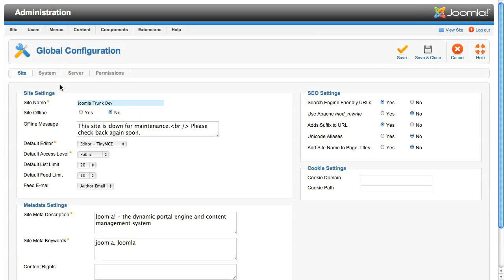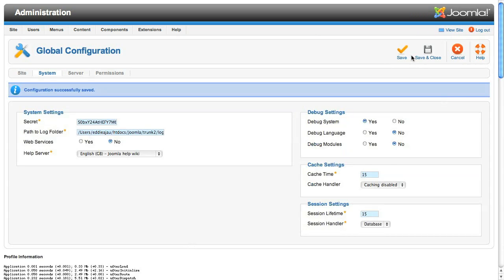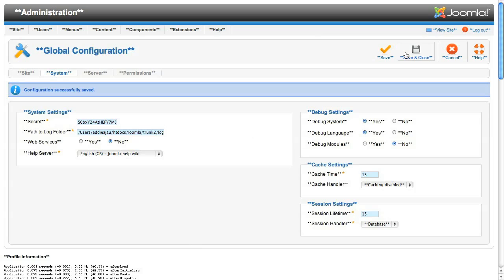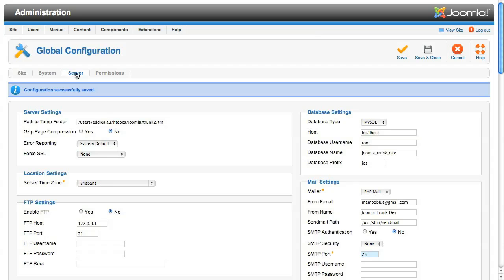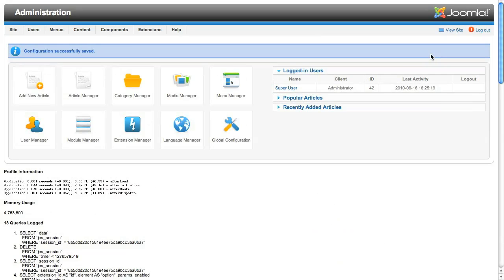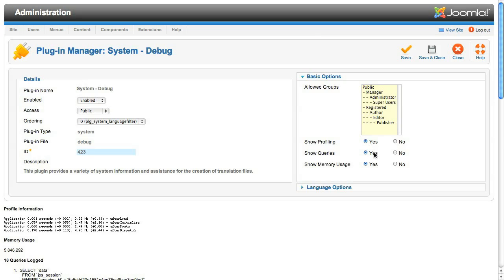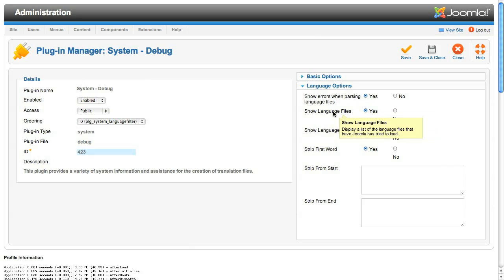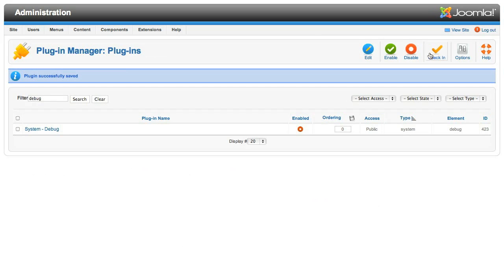1.4 Setup for Debugging Joomla Extensions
for the full transcript.

The most embarrassing moment for an extension developer is after cutting their first package, and tweeting it to the world, they are flooded with reports of things not installing, not working and white screens of death. This is our last lesson before we hit the code and we'll look at ways to coax errors to the surface before you deploy extension to your user community or customers. So what can we do to reduce the risk of such embarrassment?

Note this this video was originally prepared for the release of Joomla 1.6 but is equally applicable for Joomla 2.5 and Joomla 3.